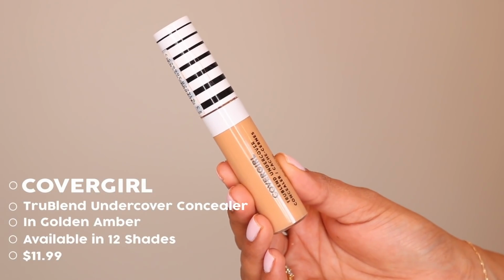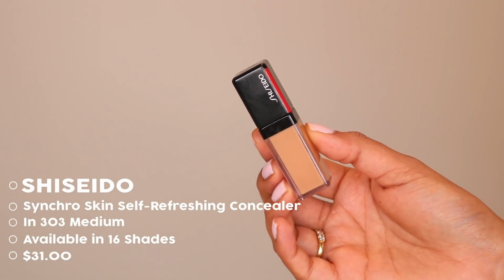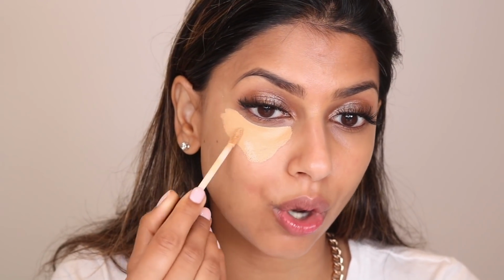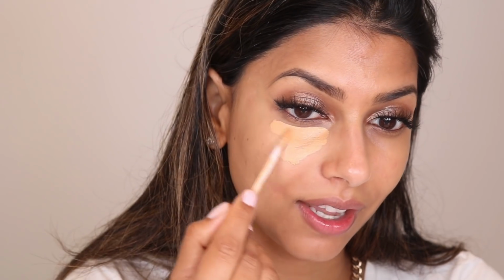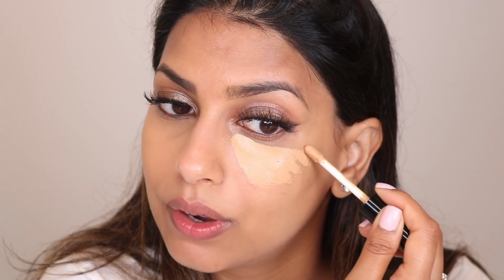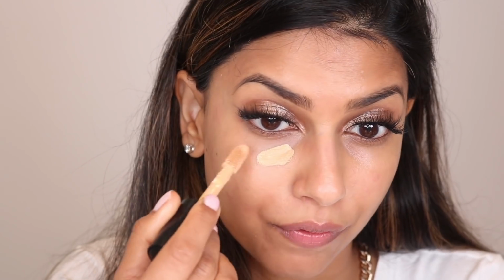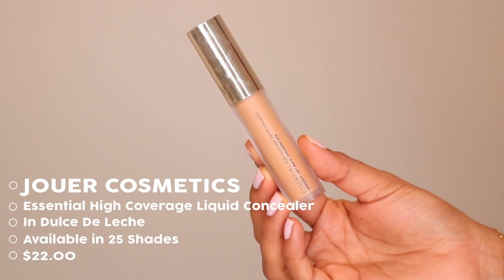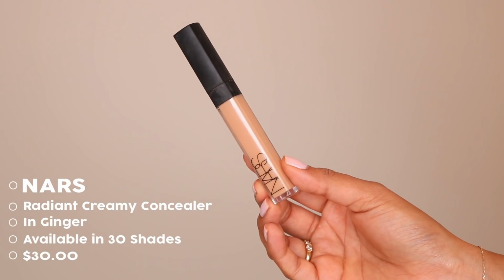My Top CONCEALERS for Medium/Dark Skin!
♥ Hey guys!!
I am finally sharing my top concealers with you guys :)
xox,
Arshia

Products Mentioned:
Covergirl Trublend undercover concealer in Golden Amber

Nyx can’t stop won’t stop concealer in Neutral Buff

Jouer Essential high coverage concealer in Dulce de Leche

Other products I am wearing:
Estee Lauder Double wear foundation in Honey Bronze

[How I earn cash back on most online purchases]